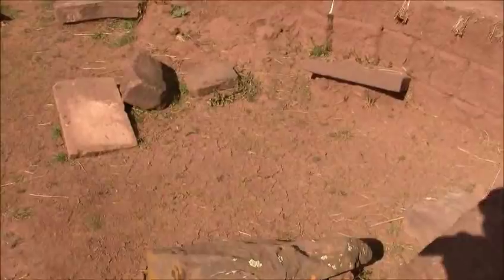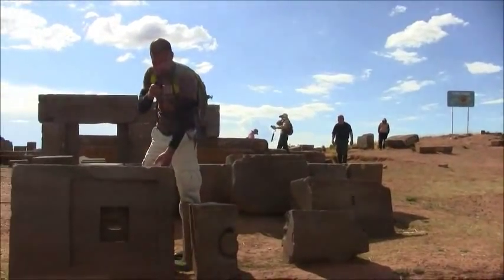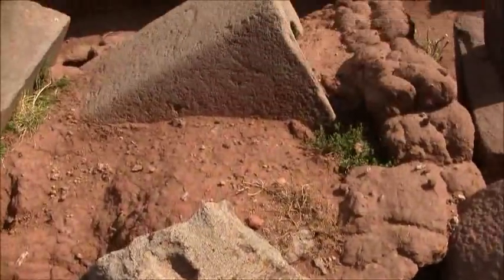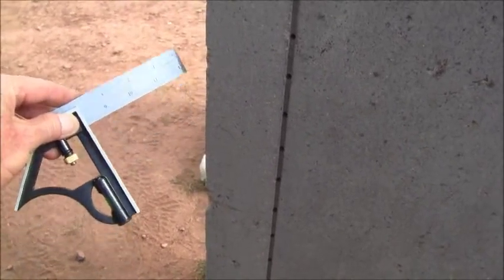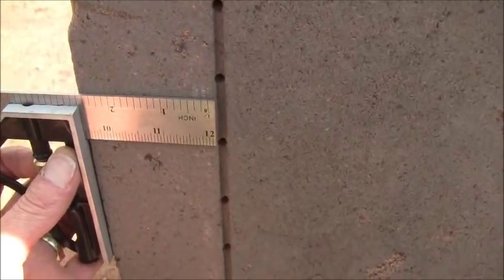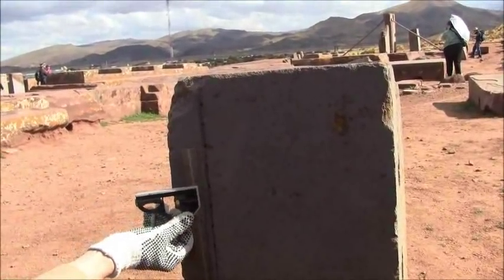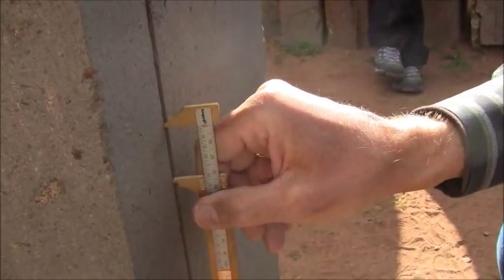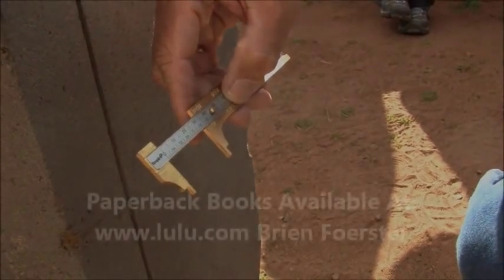Puma Punku: Obvious Evidence Of Advanced Ancient Machining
- Click here to join me in 2014 on tours to Gobekli Tepe in Turkey in May/June with Andrew Collins - plus Peru and Bolivia with authors Freddy Silva and Hugh Newman in October/November.